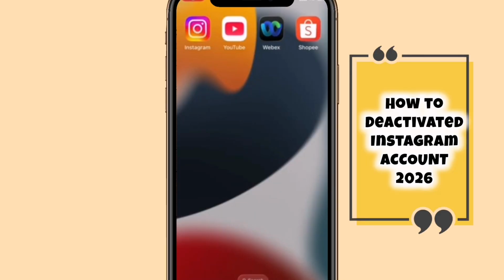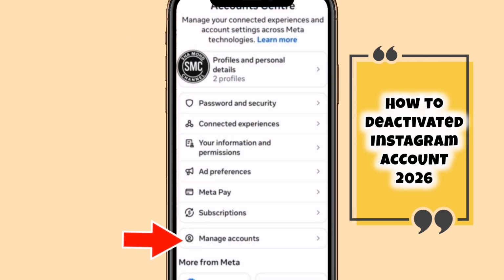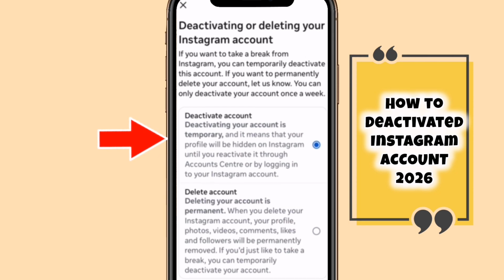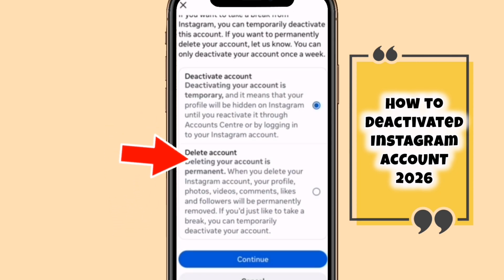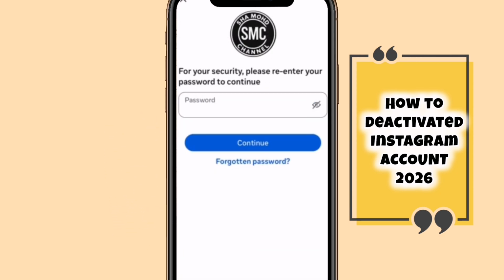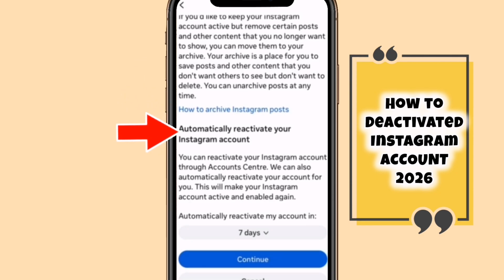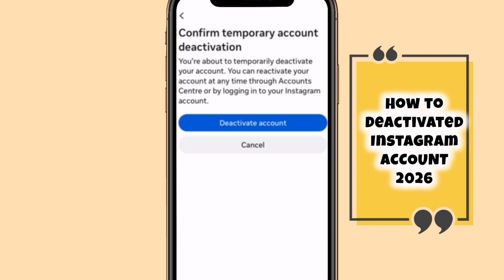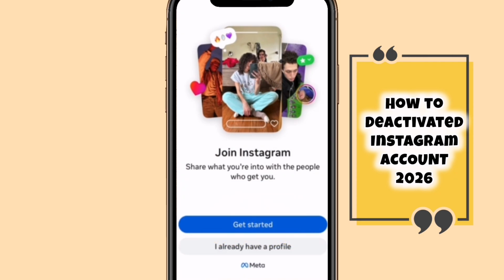How to Deactive Instagram Account (2026 Tutorial✨)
Want to take a break from Instagram without losing your account? 🤔

In this video, I’ll show you a simple and step-by-step guide on how to deactivate your Instagram account temporarily without deleting it permanently. This method is perfect if you just want some time off social media while keeping all your photos, videos, and data safe.

I’ll guide you through:
✔️ How to access Account Centre
✔️ How to choose between deactivate vs delete
✔️ How to deactivate your account step-by-step

This tutorial is beginner-friendly and updated, so anyone can follow easily!